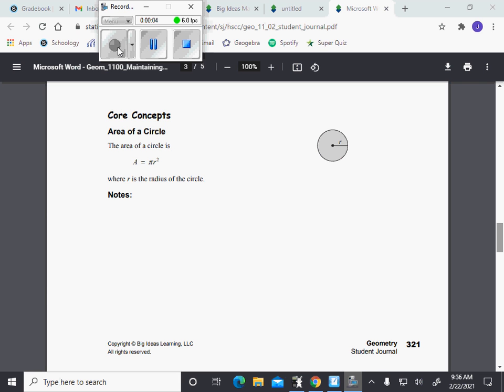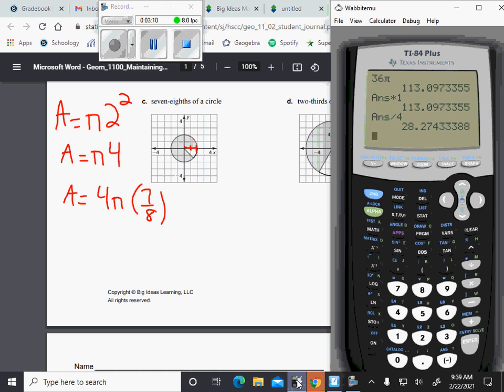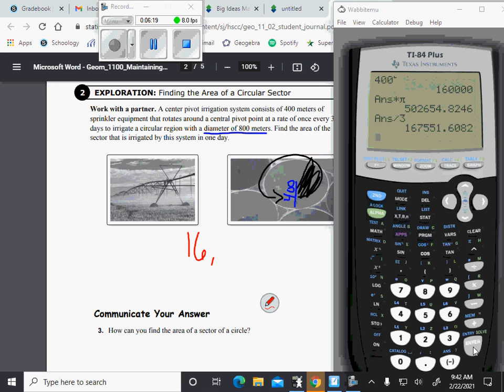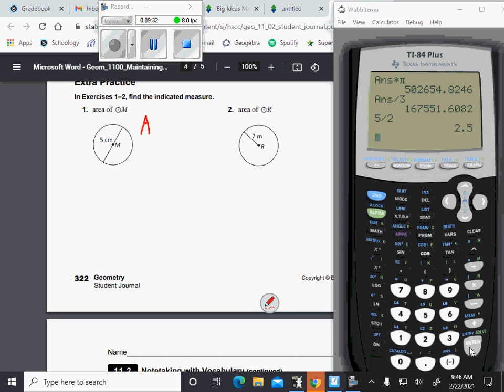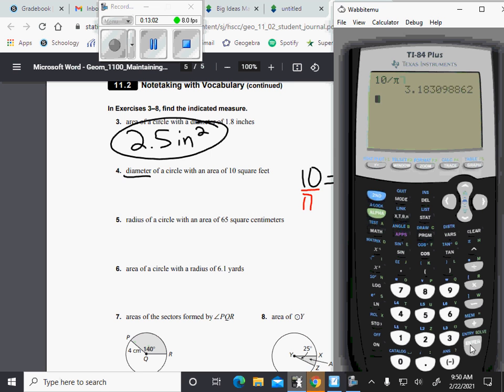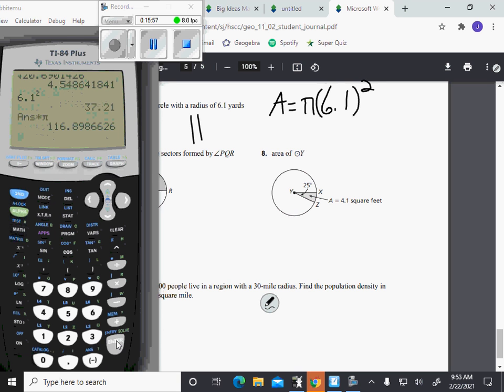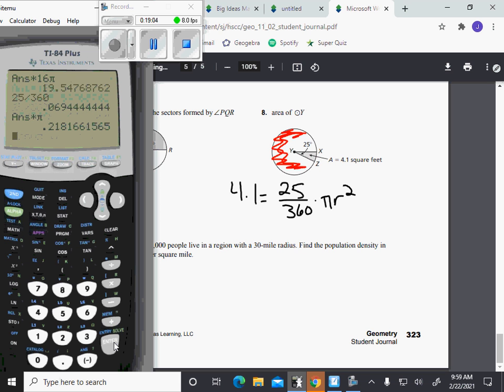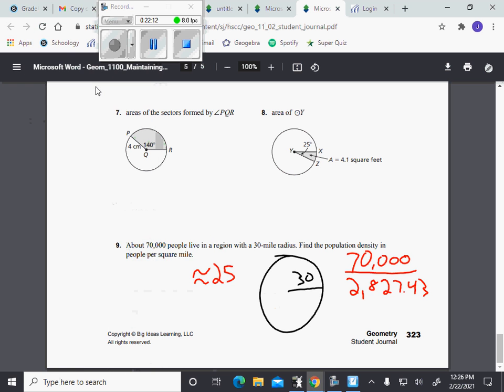11 2 Video Notes